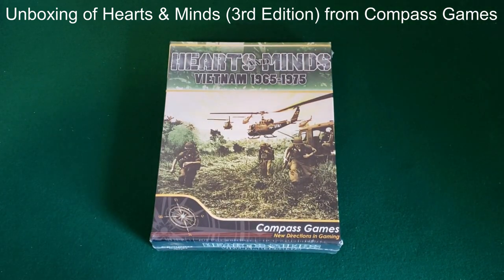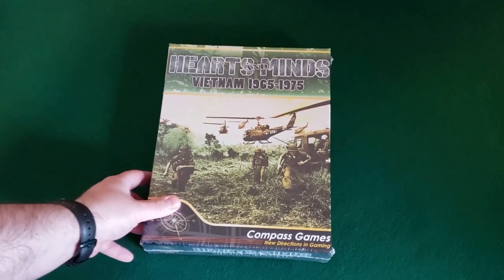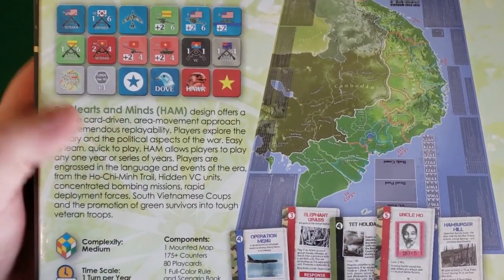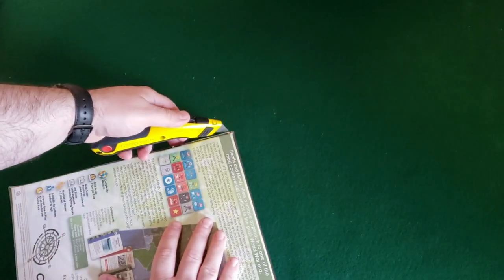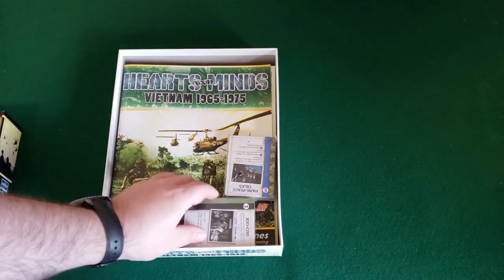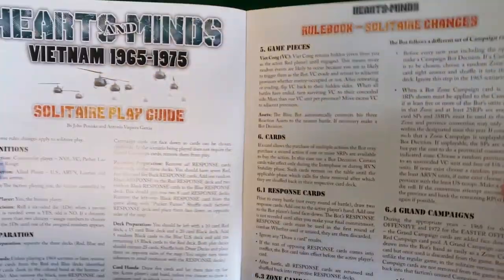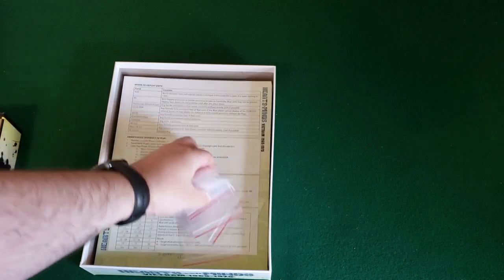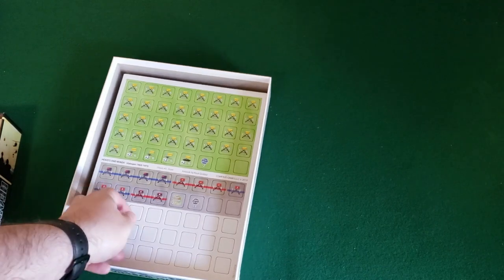Recon! Hearts And Minds: Vietnam 1965-1975 (Third Edition)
This is an unboxing video of the card driven, area movement wargame Hearts And Minds: Vietnam 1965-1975. Designed by John Poniske, and published by Compass Games.